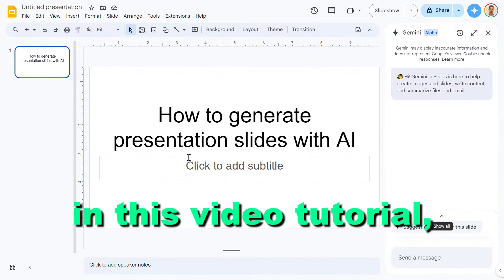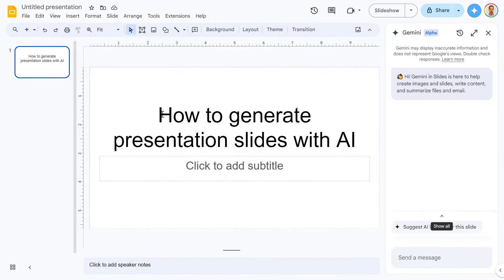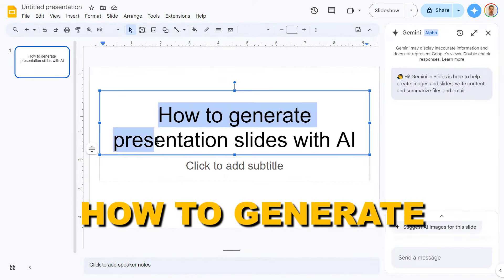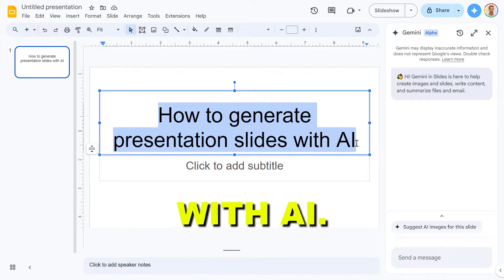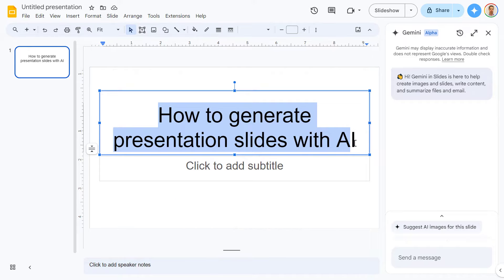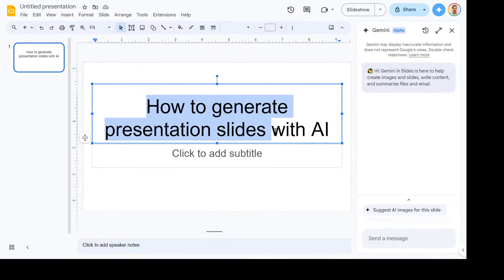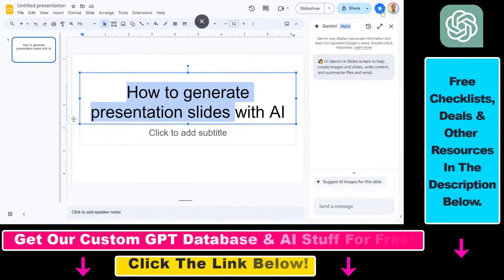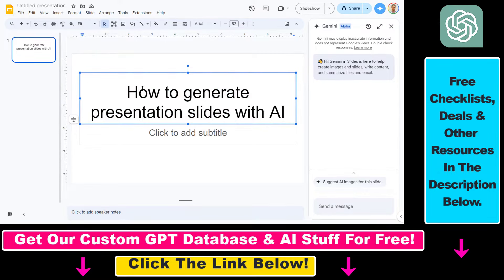How To Generate Presentation Slides With Gemini AI in Google Slides? [in 2024]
Learn how to generate slides with Gemini AI in Google Slides.